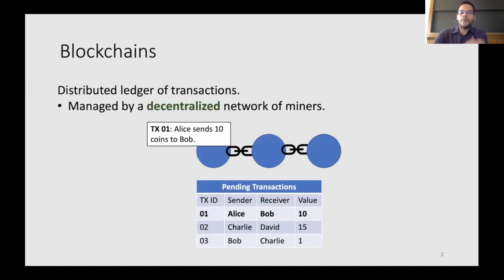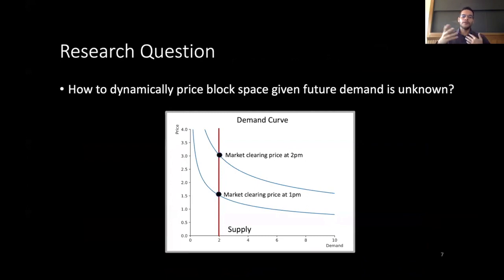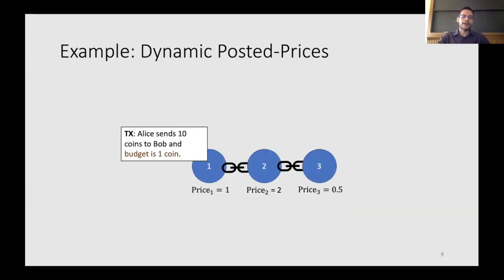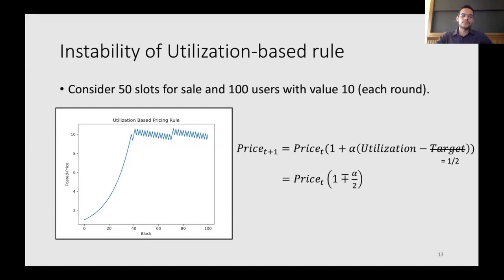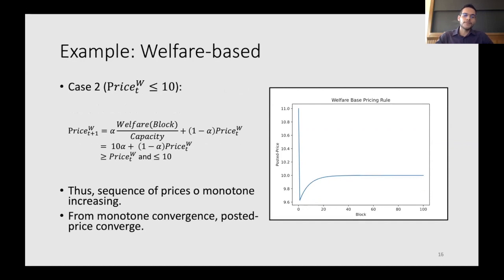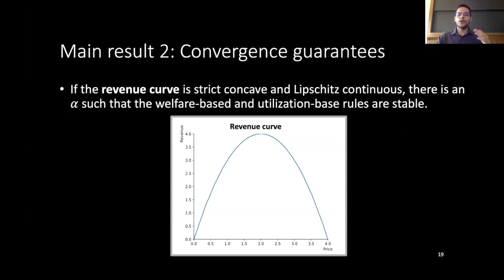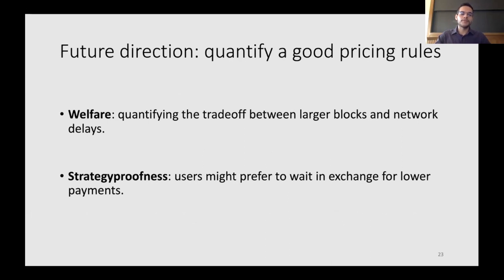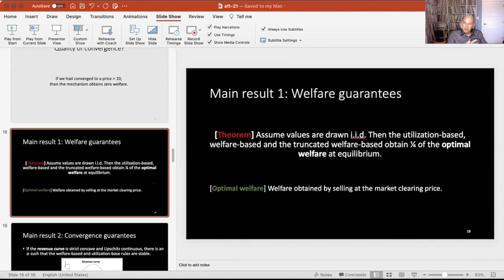Dynamic Posted-Price Mechanisms for the Blockchain Transaction-Fee Market by Matheus V. X. Ferreira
Dynamic Posted-Price Mechanisms for the Blockchain Transaction-Fee Market by Matheus V. X. Ferreira (Princeton University), Daniel J. Moroz (Harvard University), David C. Parkes (Harvard University), Mitchell Stern (University of California, Berkeley) at ACM AFT 2021.